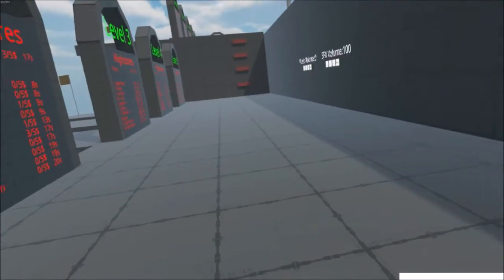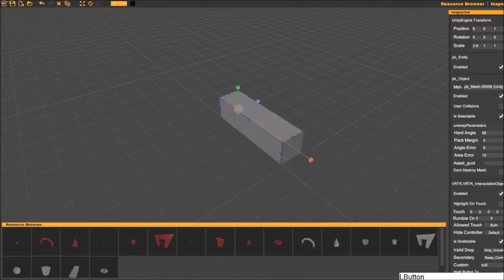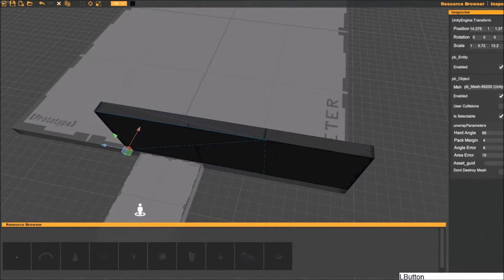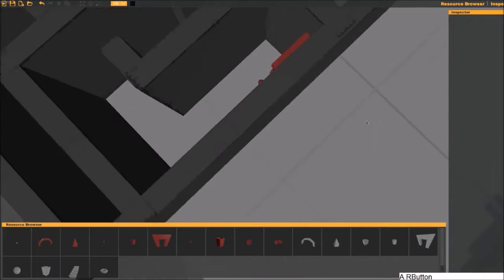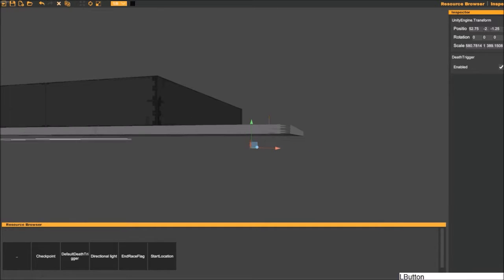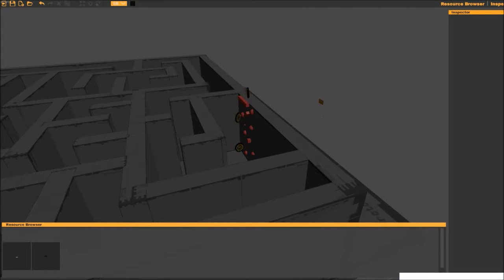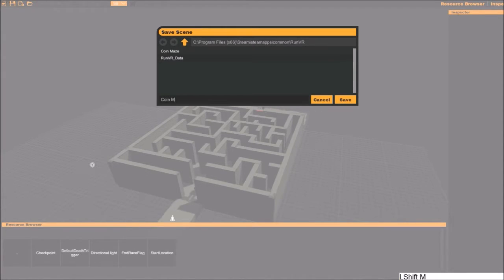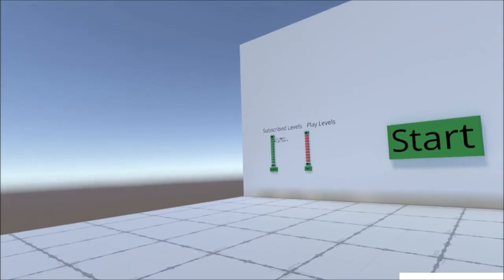RunVR Giles Tutorial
Learn how to use the Giles level editor in RunVR. Giles allows you to save/load .json files as levels and then upload levels to the workshop. Annotations show you when to skip level development.